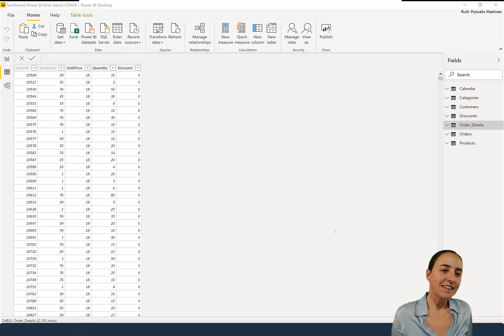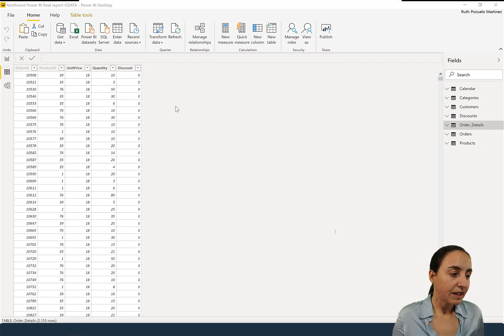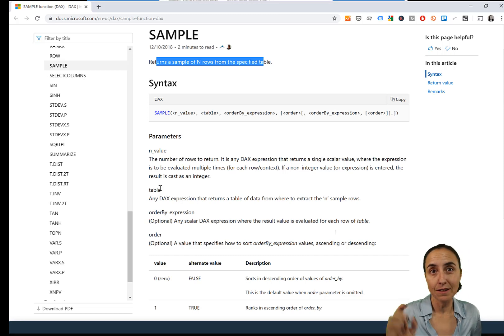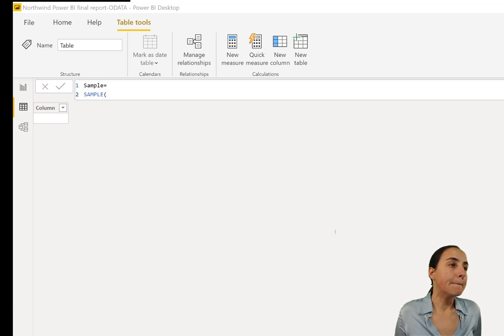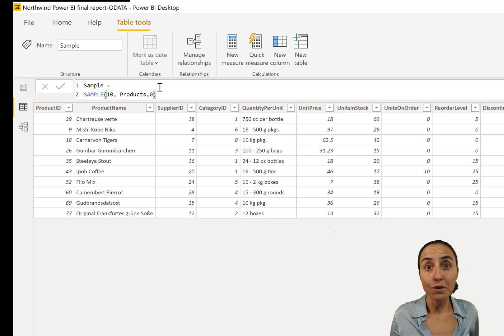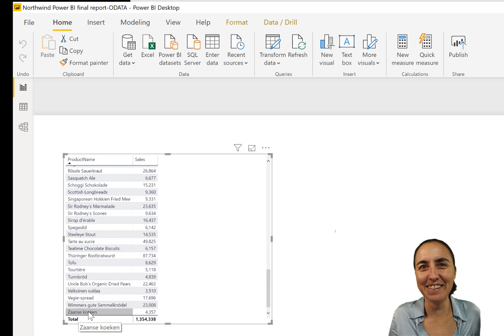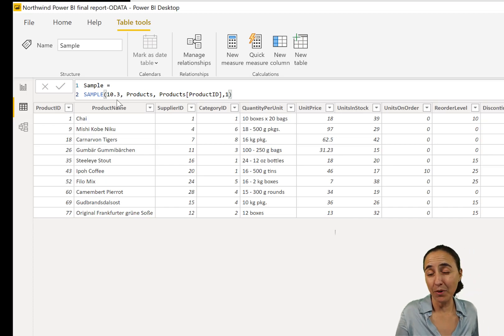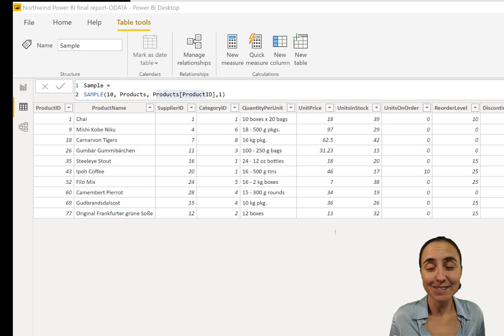DAX Fridays 160: Random SAMPLE using DAX